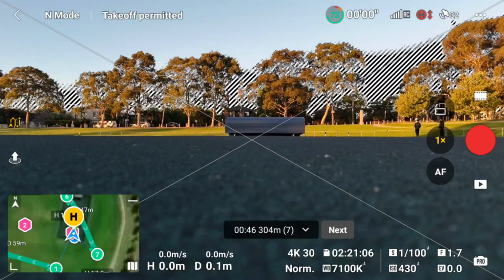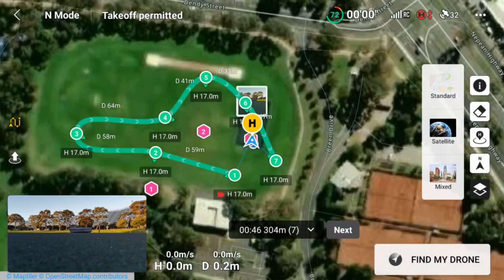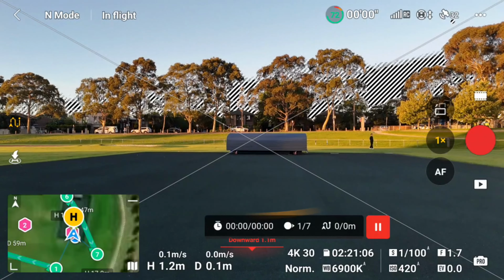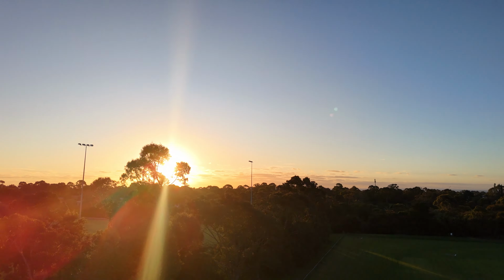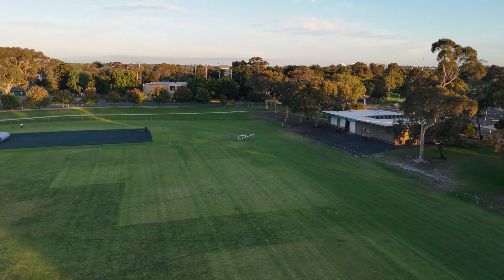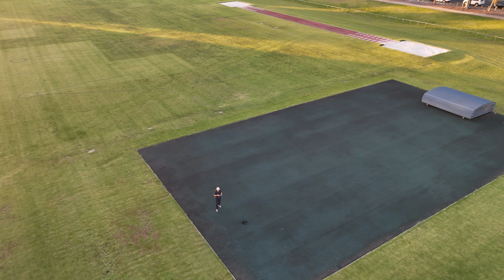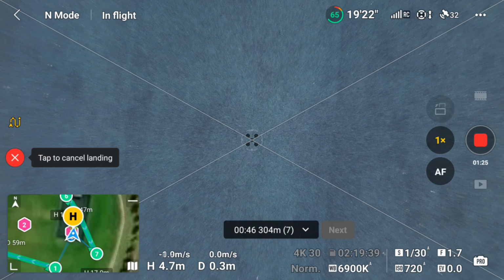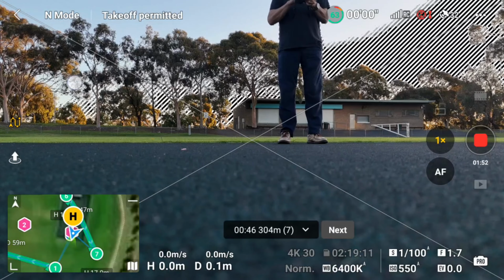My New Mini 4 Pro - Waypoints Flight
I've just upgraded from the DJI Mini 3 Pro to the Mini 4 Pro. What a difference!! It has so many great new features that it's almost a no brainer (if you have the money). For a first drone, there's no question - get the 4.
The biggest problem is understanding all the features, so watch every "How to" video available!
This is a "Waypoints" flight. It looks easy but there are so many variables!